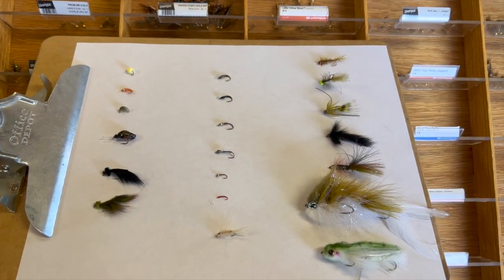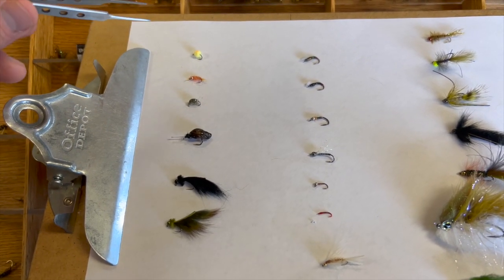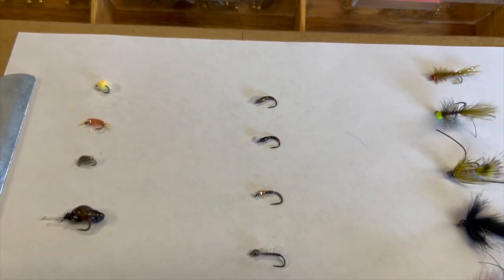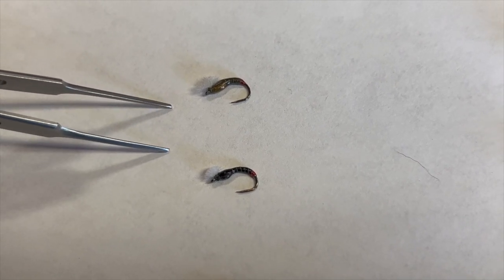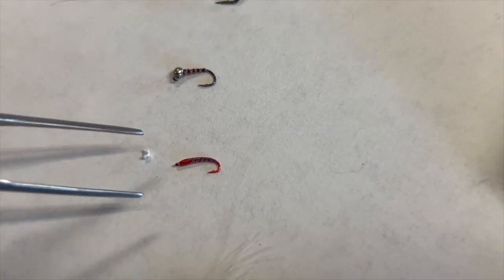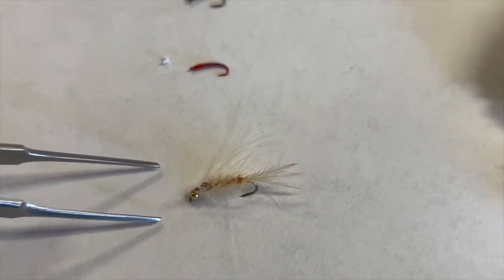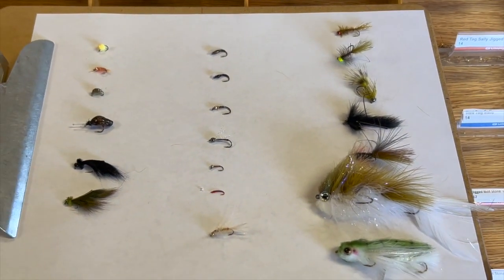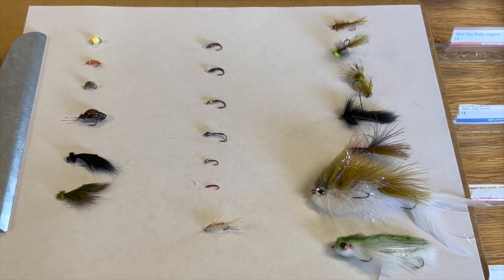Colorado Stillwater Fly Fishing Tactics (Spring through Early Summer)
This video focuses on tactics for success on any Colorado stillwater venue (Trout Focused) in the Spring and Early Summer time period, with keen focus on the Gold Medal Reservoirs of South Park (Spinney, Antero and Elevenmile). For more information or to high a stillwater guide,